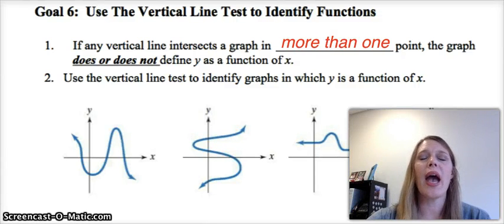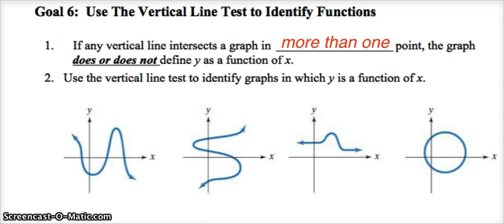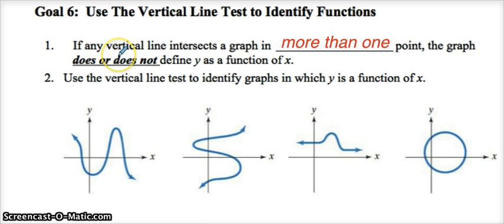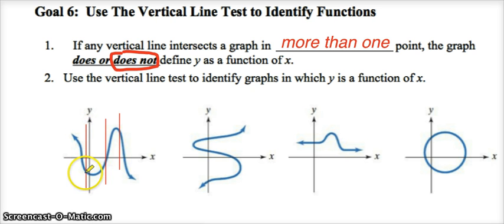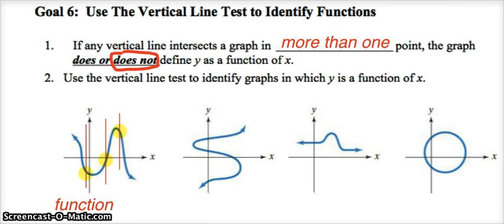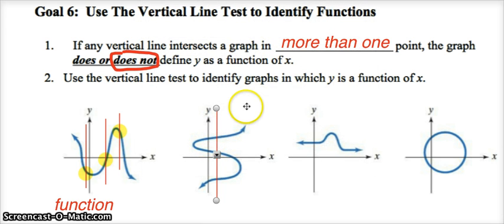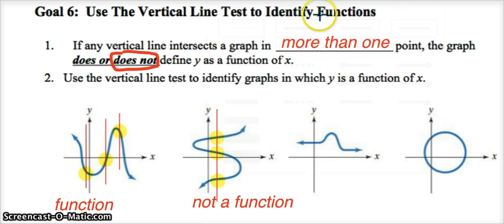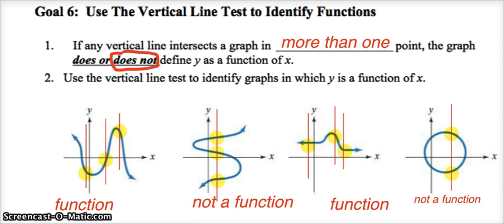1 2 goal 6 screencast